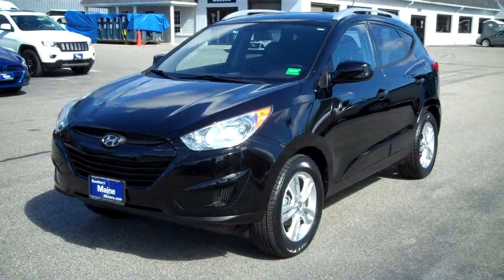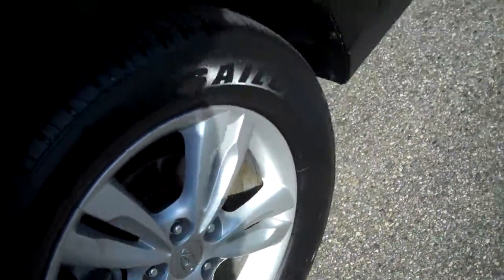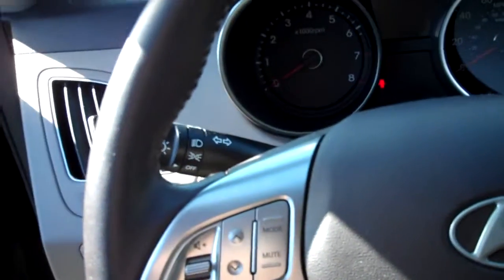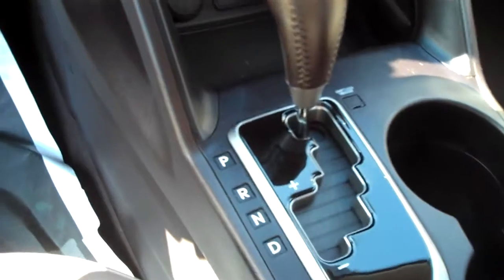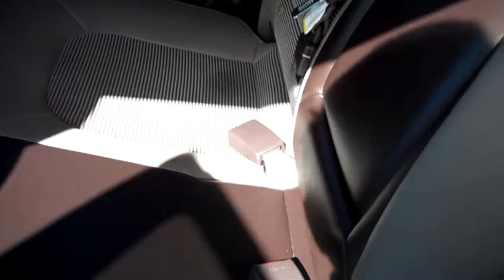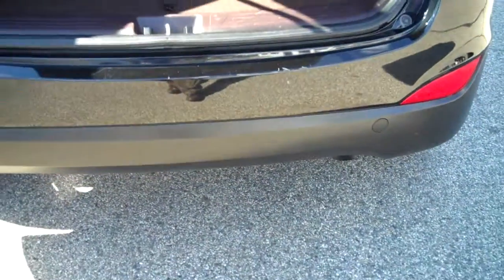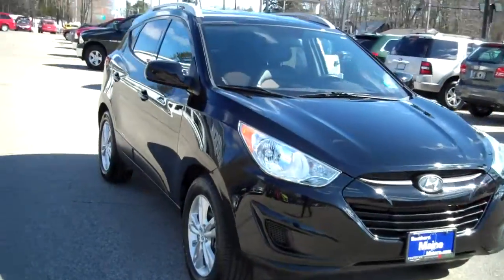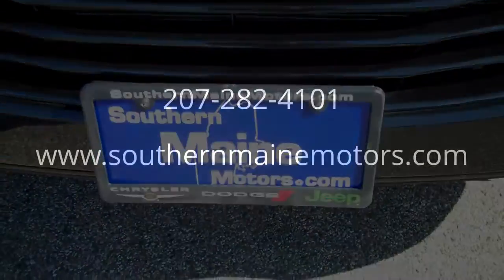Best Priced Used 2010 Hyundai Tucson Southern Maine Motors Saco Maine Boston Portland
This one owner local trade just arrived at Southern Maine Chrysler Dodge Jeep. It has only 17000 miles, It is a Front Wheel Drive model, with great equipment such as power windows and locks, CD audio/aux mp3 usb, and more! Great quality in this model year with its new design. This one should still be under remaining factory warranty as well.